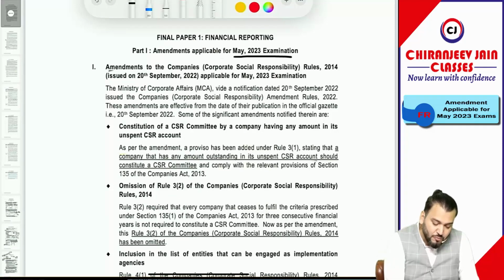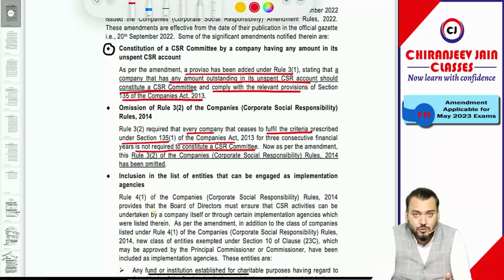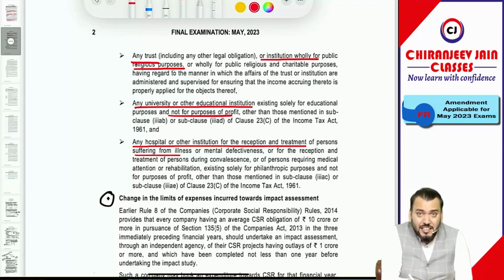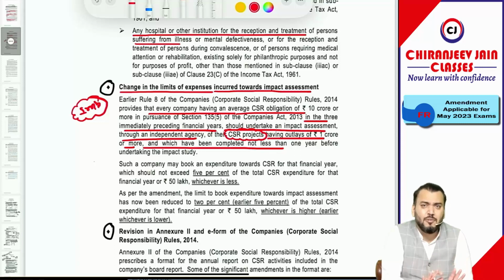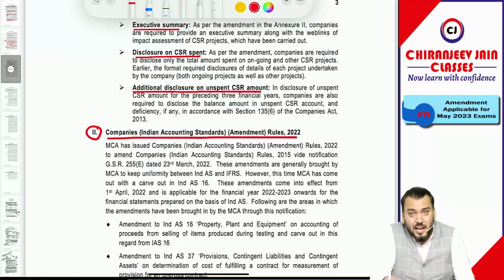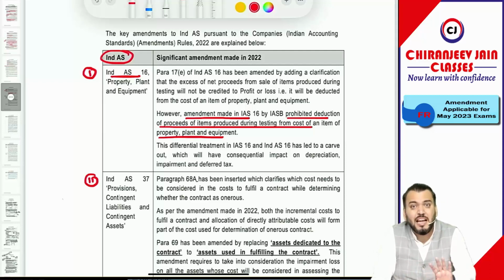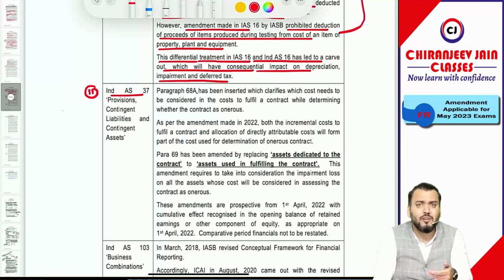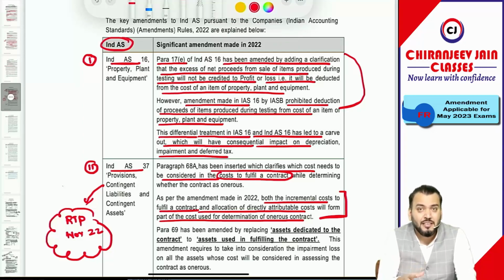Amendment Applicable for May 2023 & Nov 23 Exams - CA Final FR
Some Important Link for FR related updates

Link to download Expected Question For May 23 Exams

Link to download Suggested Answer by CA Chiranjeev Jain For Nov 22